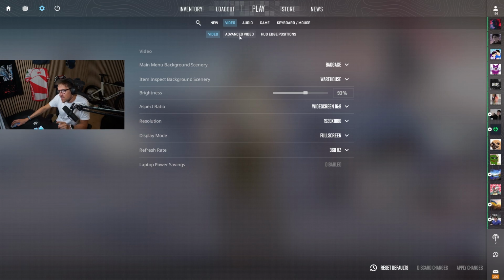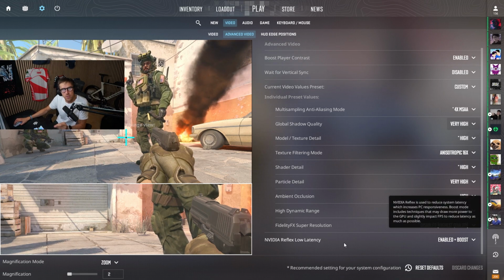My CS2 Video Settings For 2024!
Check out the Nvidia 40 Series here and level up your gaming rig today

► Join the safest and most innovative CS:GO skin marketplace, GamerPay. Sign up via my link and earn €5 on your first purchase:

I tweet 10 times a day, follow!